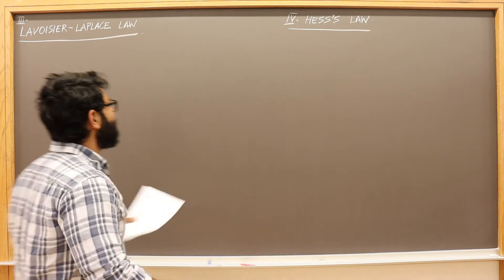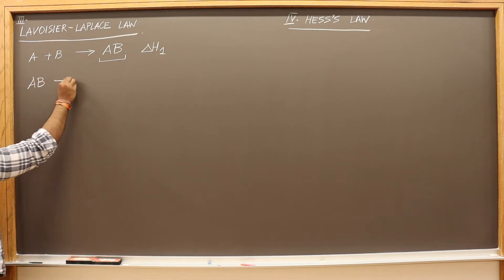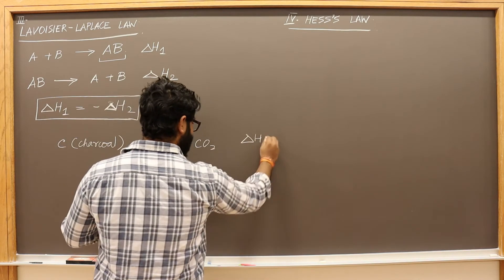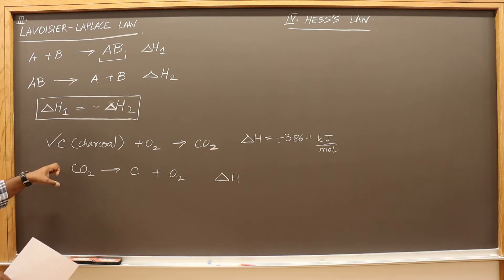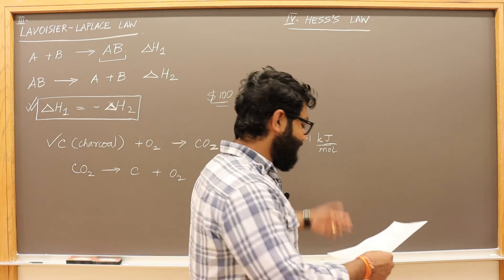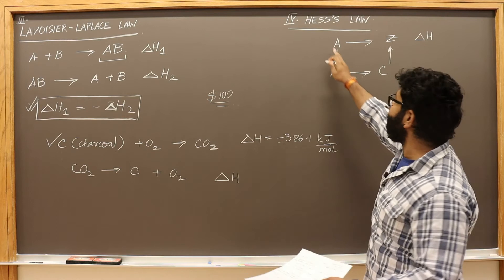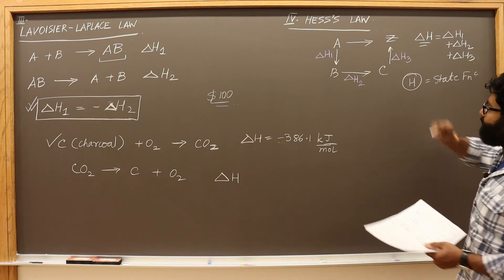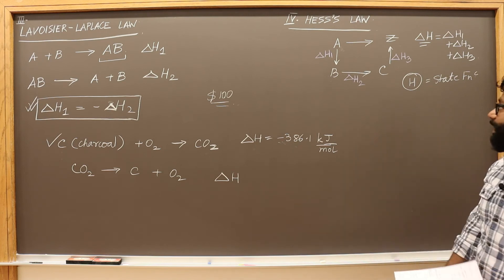Thermodynamics: Chapter 15 Lavoisier-Laplace Law & Hess's Law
This video is the fifteenth video on Thermodynamics. Here we discuss
1. Lavoisier-Laplace Law
2. Hess's Law
3. How Lavoisier-Laplace Law and Hess's Law simplifies chemistry?

Wanna learn more about Chemistry & Planetary Science?